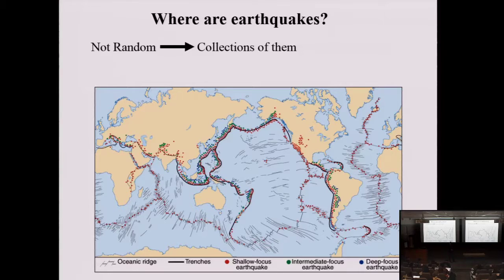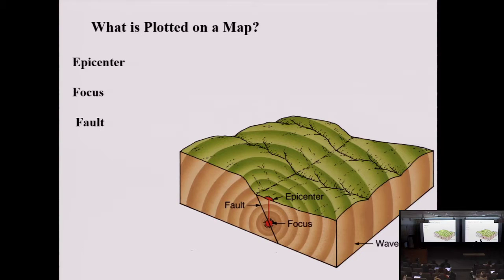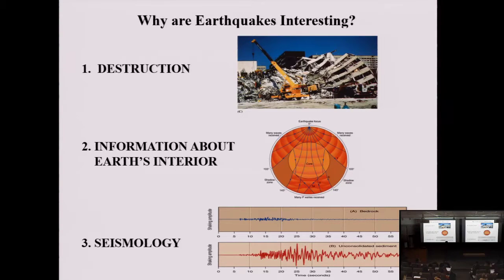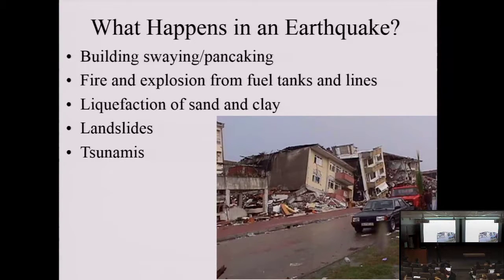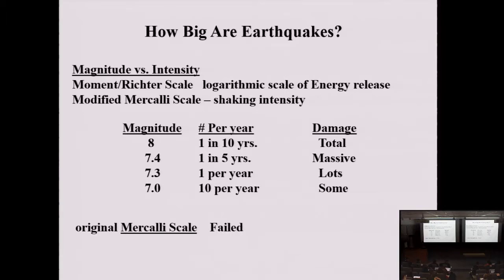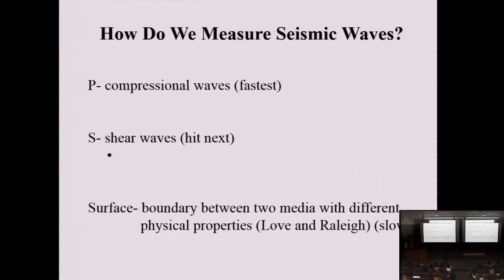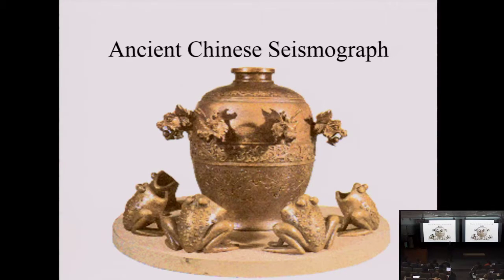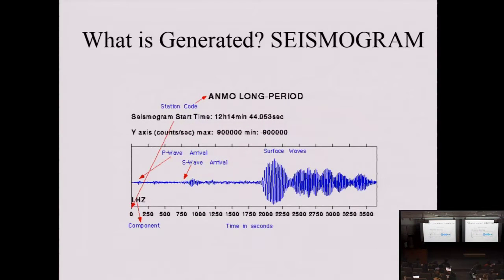Earthquakes part 1 of 2